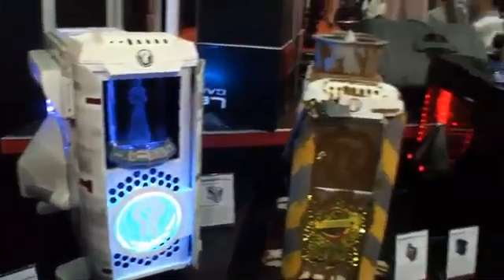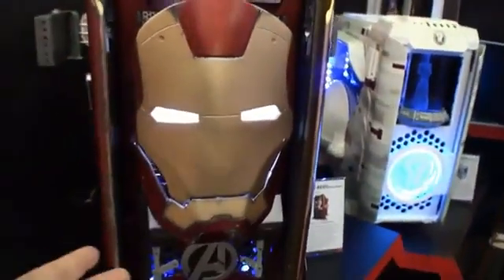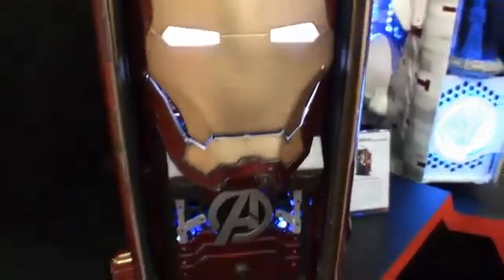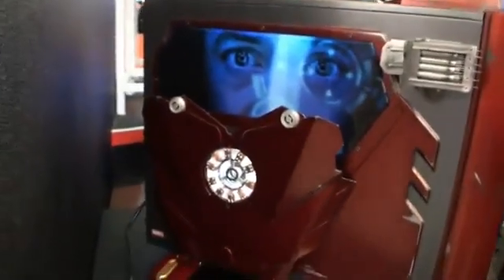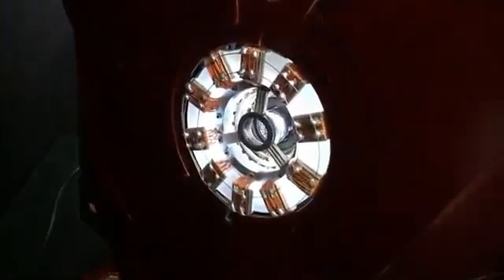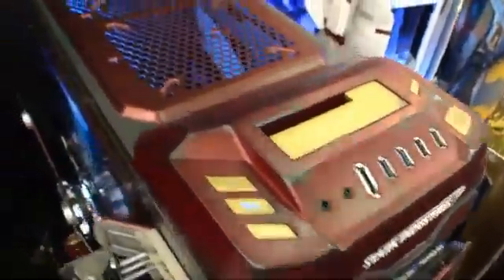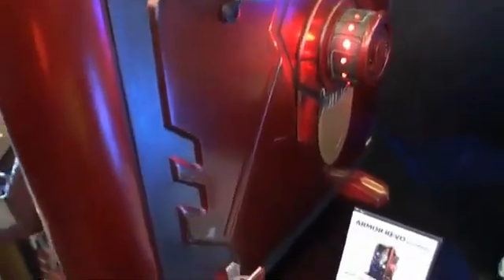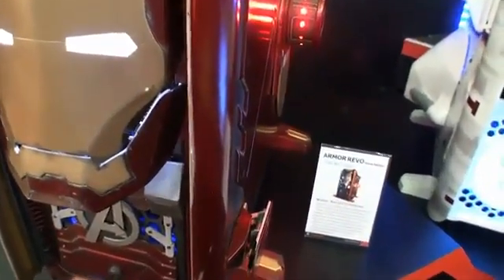Tìm hiểu quy trình chế tạo 'Iron Man' Case máy tính độc đáo tại Computex 2012